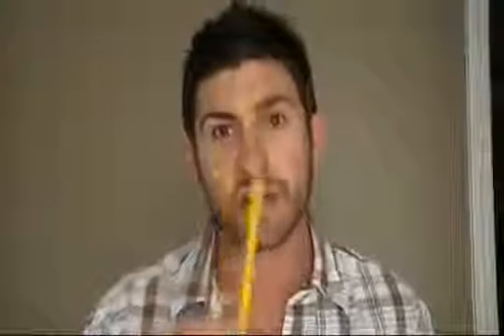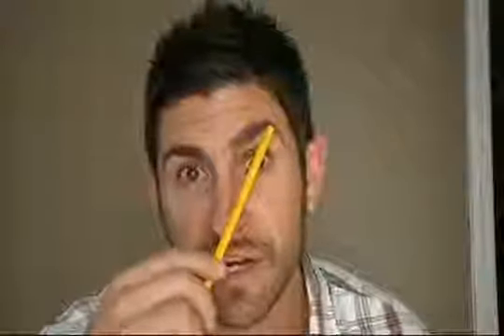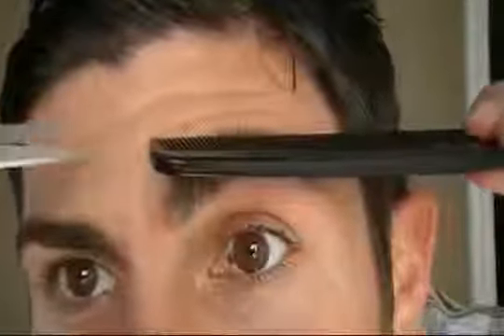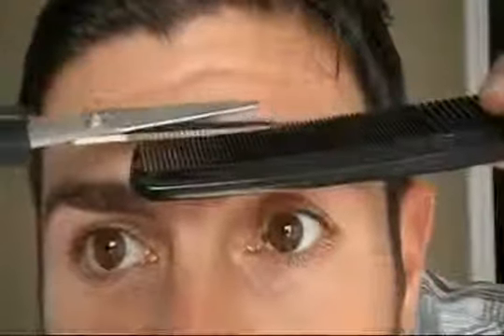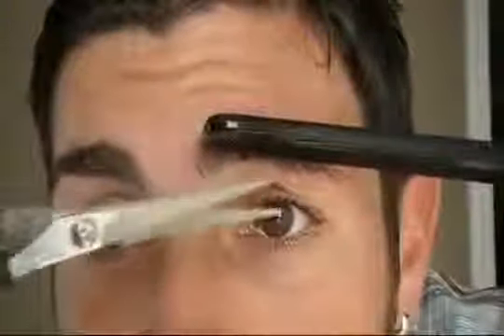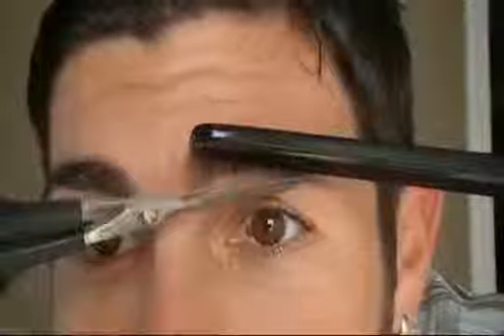Men's Eyebrow Grooming Tips